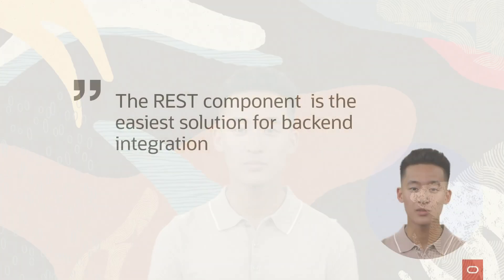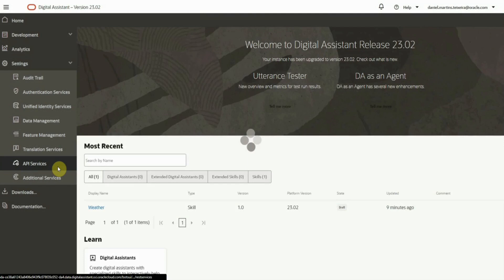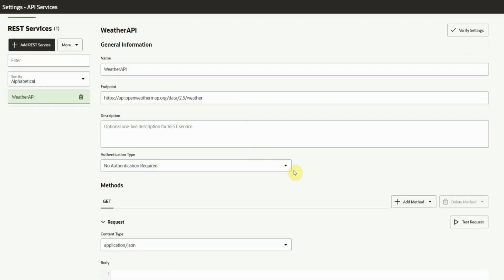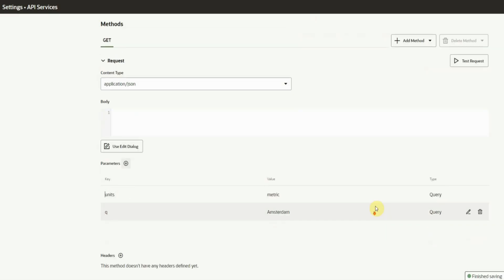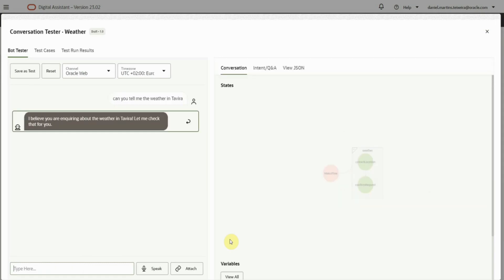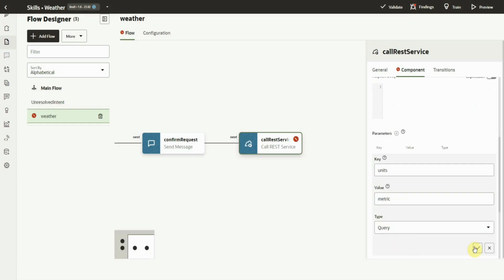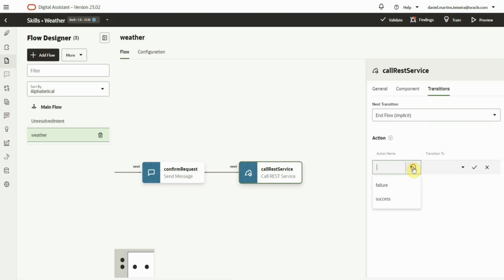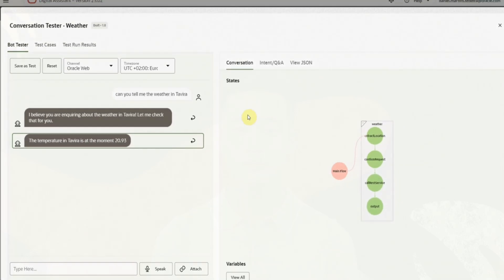Accelerate Your Backend Integration with ODA's REST Connector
Oracle Digital Assistant is a powerful low-code conversational AI platform that enables businesses to build and digital virtual assistants for various use cases such as customer service, e-commerce and employee productivity. It offers natural language processing, automatic speech recognition, and text-to-speech capabilities to enable human-like interactions with customers and employees. It also provides analytics, reporting, and integrations with other Oracle and third-party systems to help businesses gain insights and automate tasks. It can be deployed on multiple channels such as web, mobile and messaging platforms.